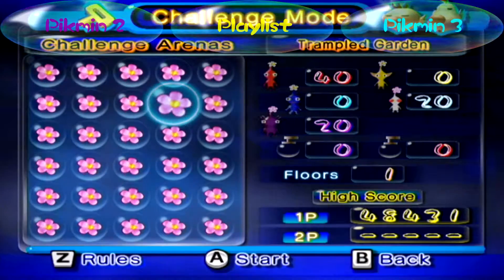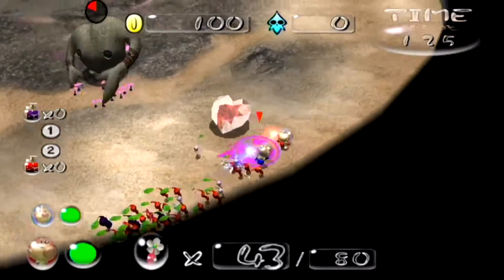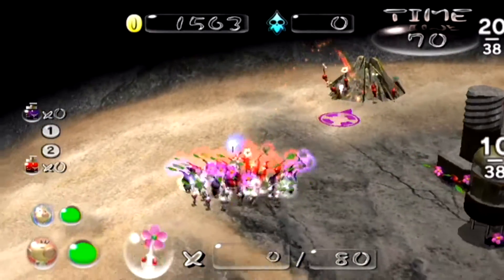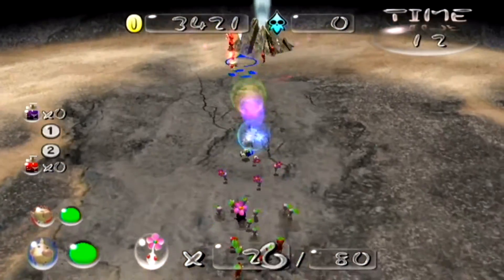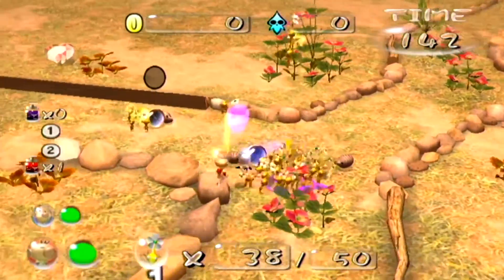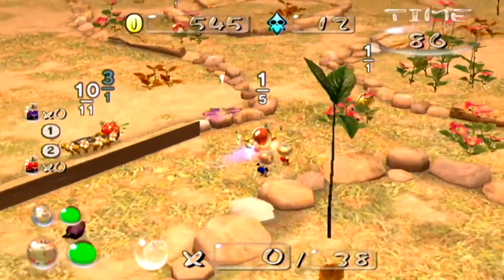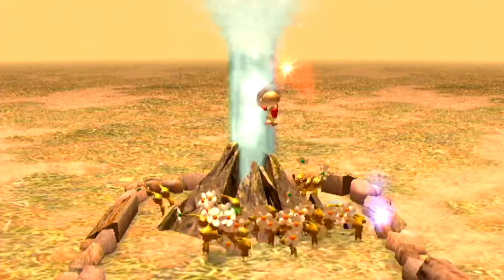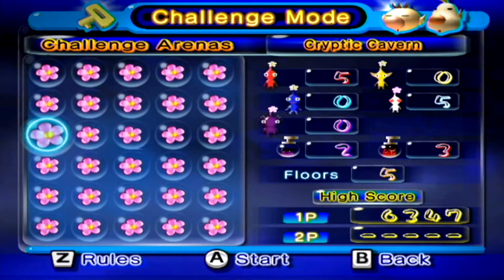Pikmin 2 - Challenge Mode THE TRAMPLED & TWILIGHT GARDENS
Garden-ception in this one; the Trampled variety has tones of treasure guarded by Mamutas with no deaths garenteed, but the Twilight Garden is actually the one we get Trampled on!